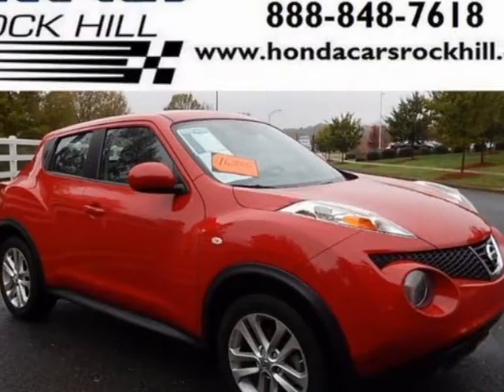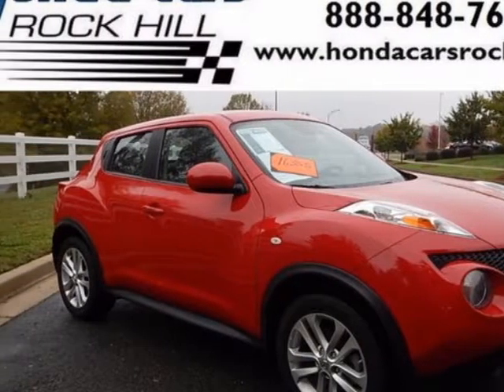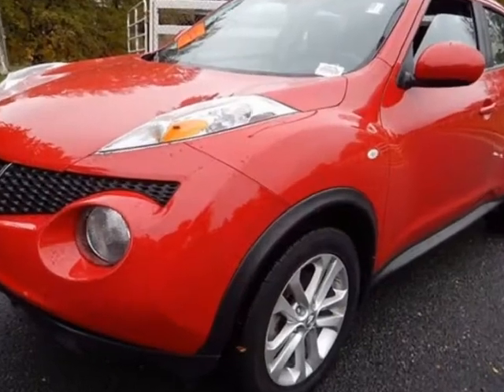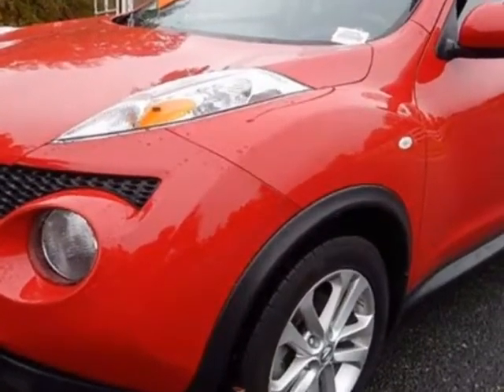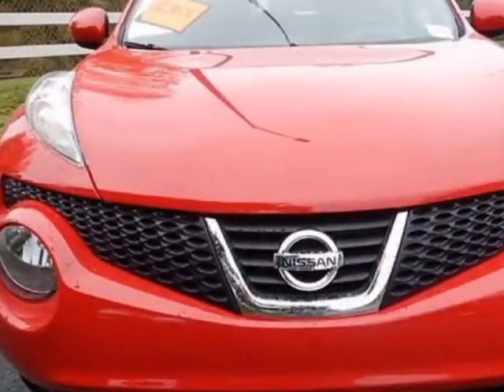2014 Nissan JUKE 5dr Wagon CVT S FWD SUV - Rock Hill, SC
Honda Cars of Rock Hill, Rock Hill, SC - 1